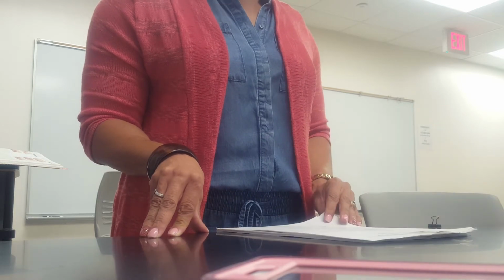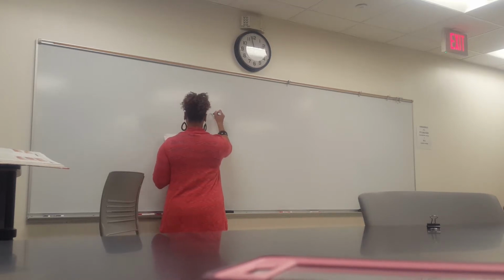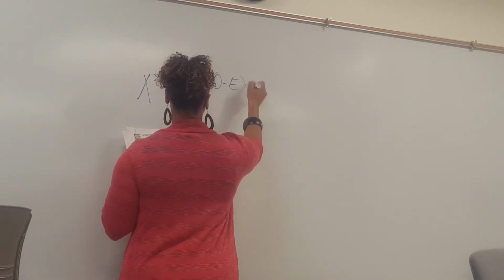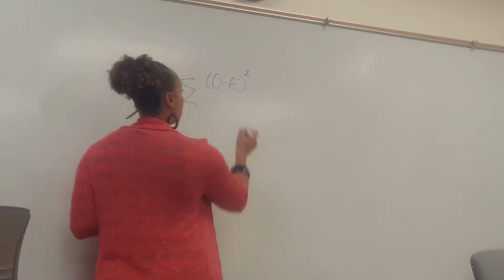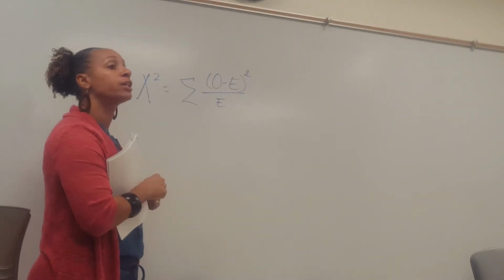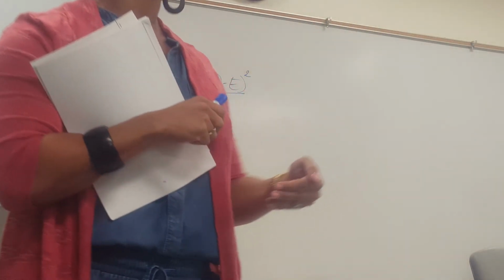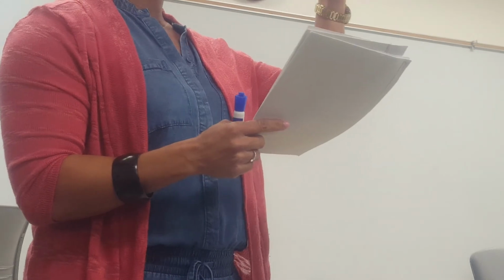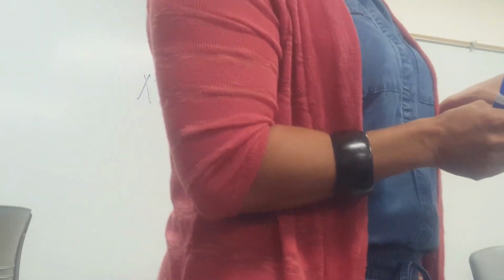Genetics 9-4-18(2)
Probability and Chi-Square